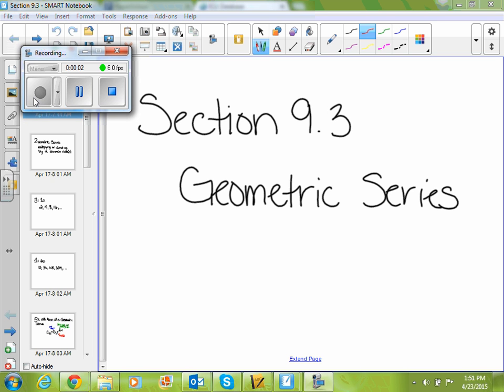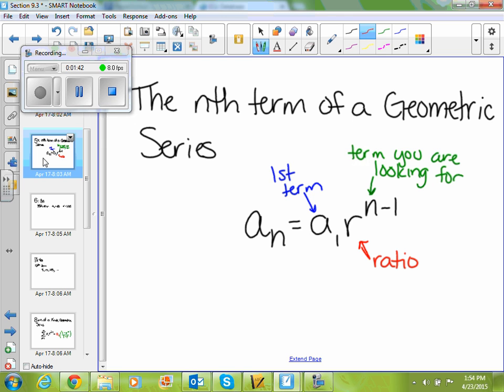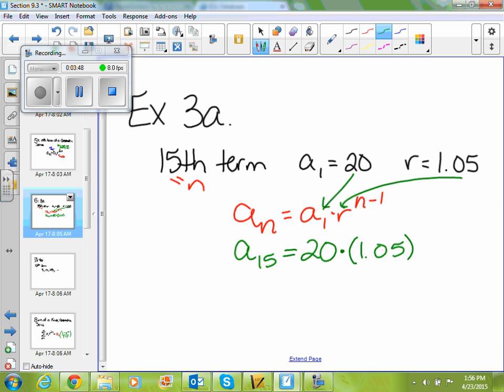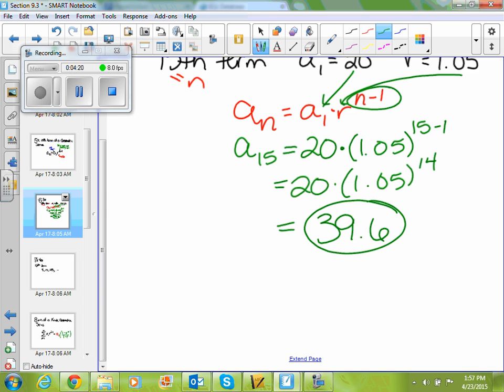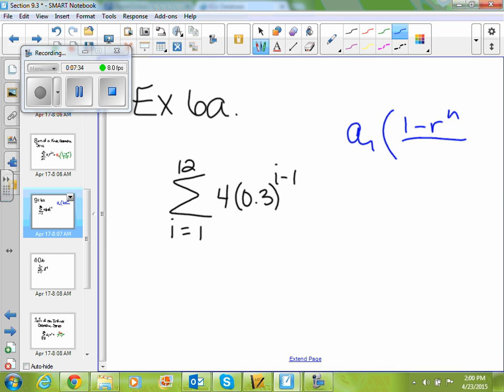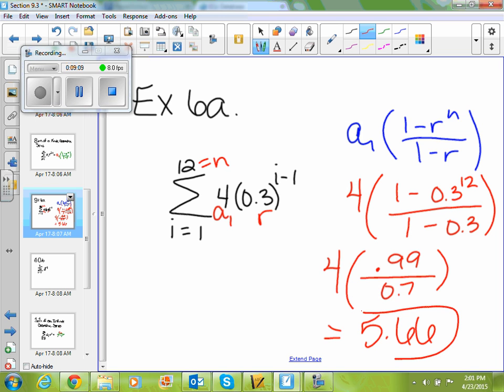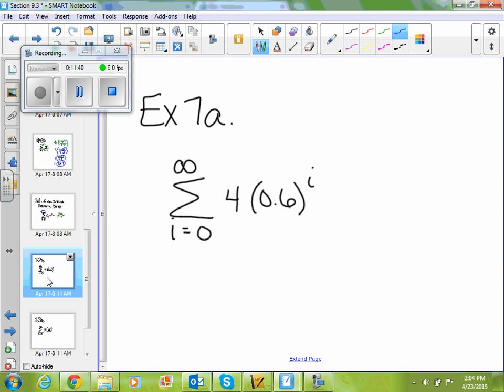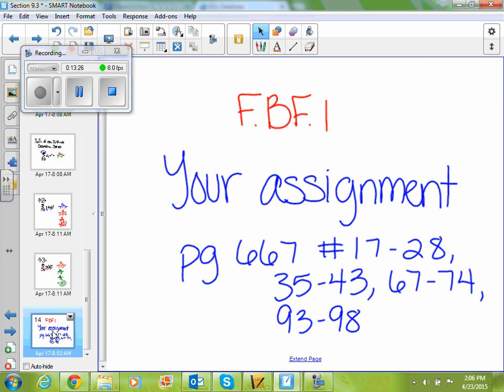PreCalc 9.3 Geometric Series and Sequences